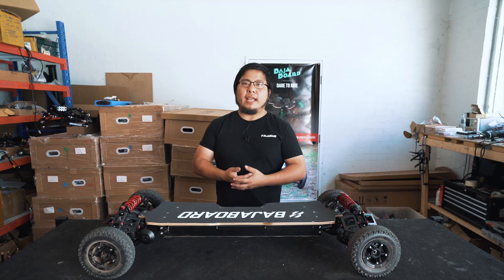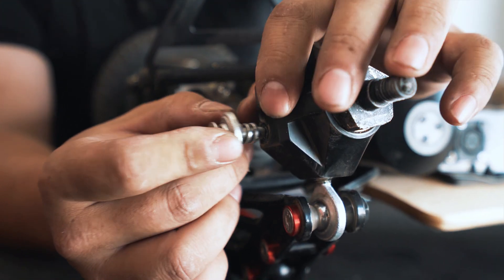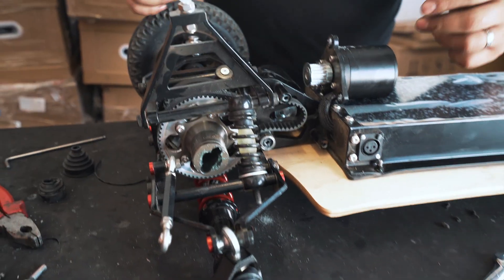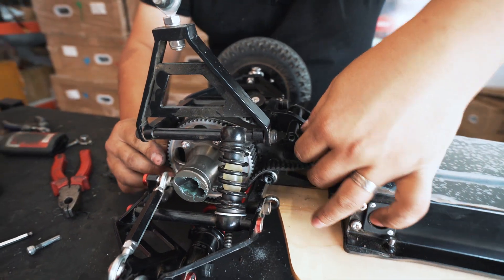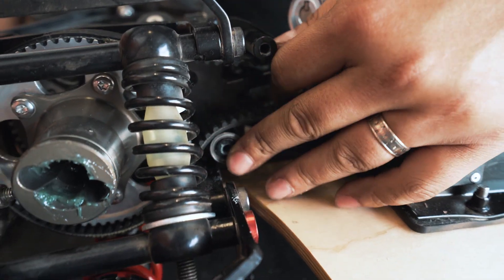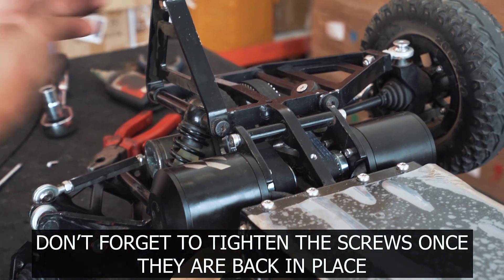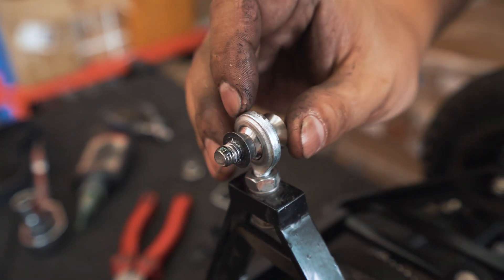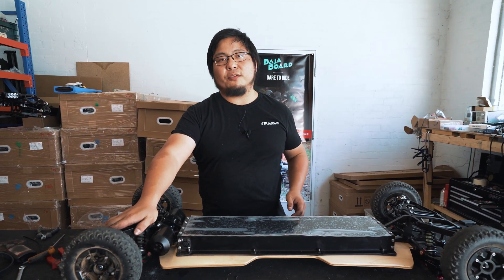HOW TO: Replace your S2 drive belts